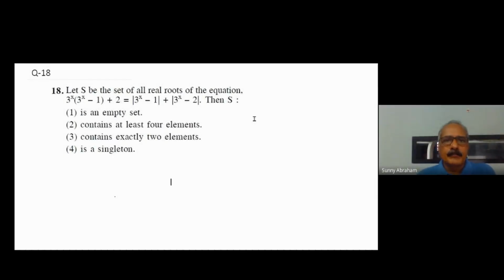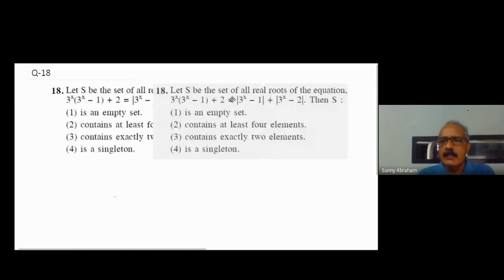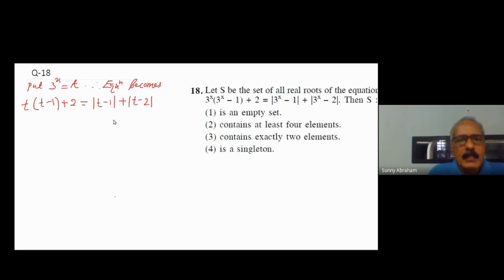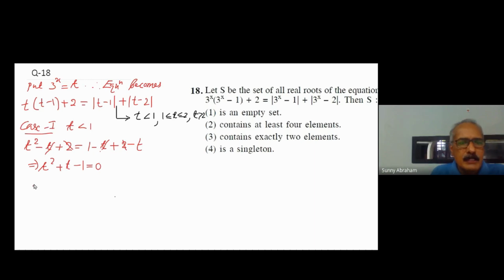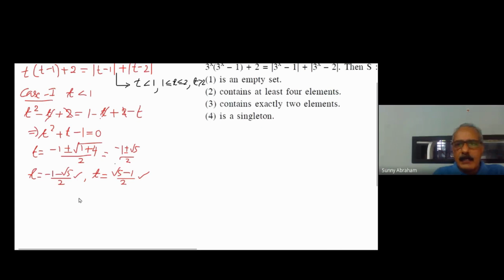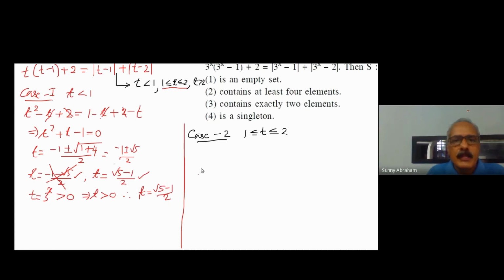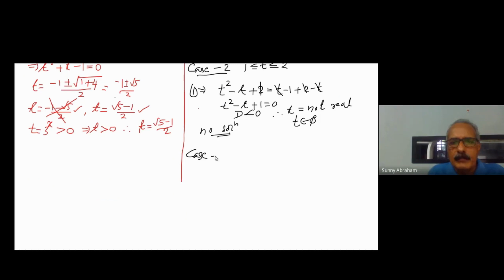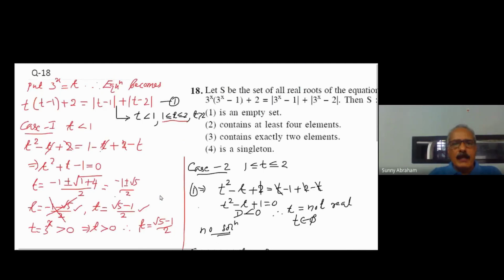JEE Mains Maths 2020 | Quadratic Equations | Explanation in English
Exam: JEE Mains
Year: 2020
Subject: Mathematics
Difficulty level: Hard
Topics tested: Quadratic Equations

SPEC is an unparalleled educational institution committed to guiding and training students for JEE and other competitive entrance examinations. SPEC provides powerful and effective trainings to the students preparing for JEE (Mains & Advanced), BITSAT, IISER, NISER, AIIMS, JIPMER, KVPY etc.